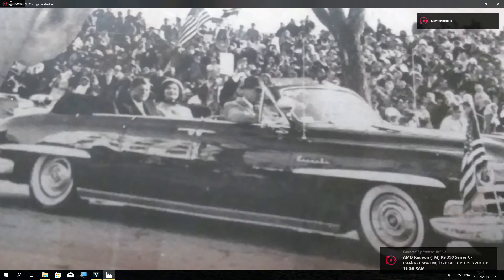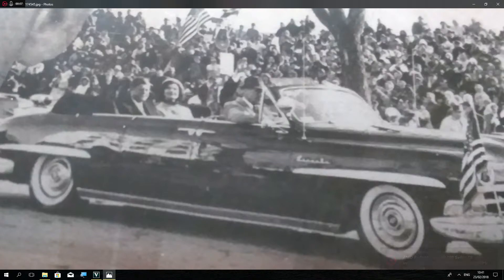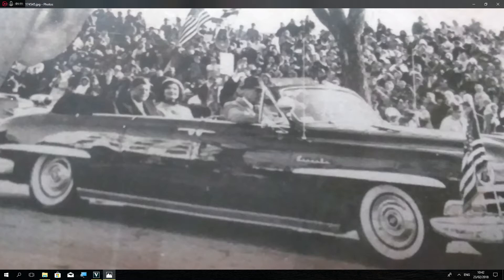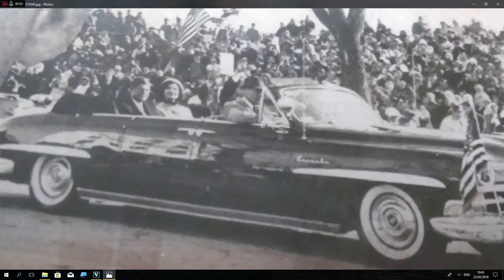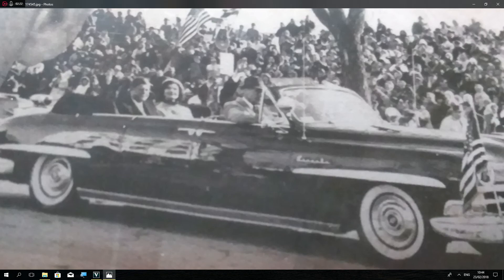JFK Files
A photo with the 4 seater Lincoln 1961